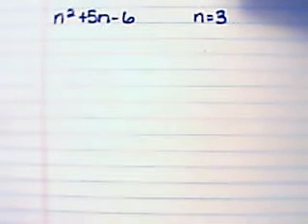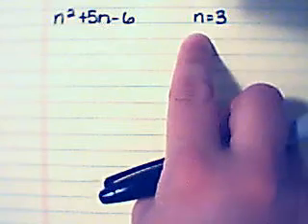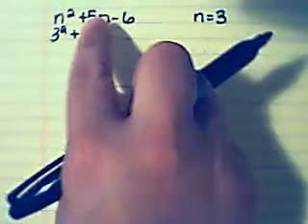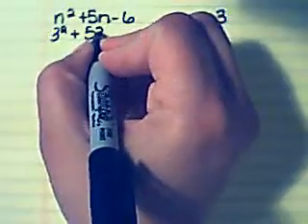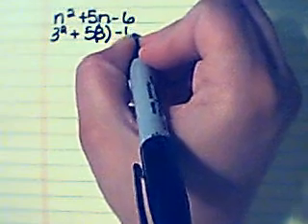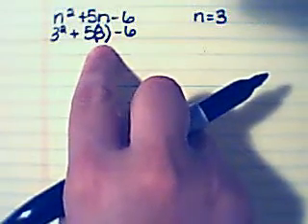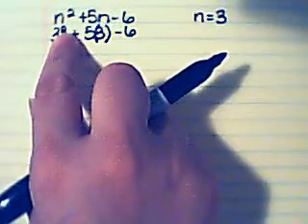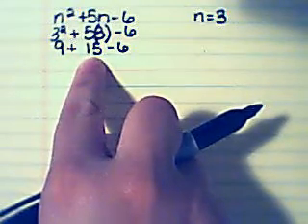Evaluating Algebraic Expressions